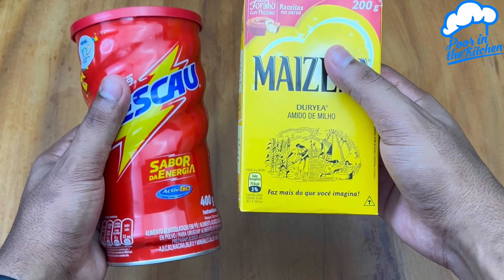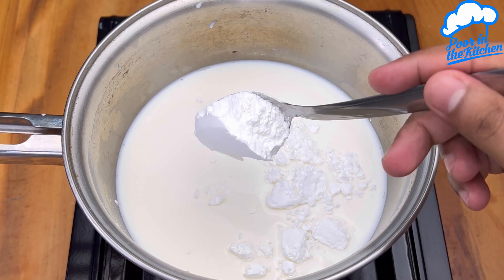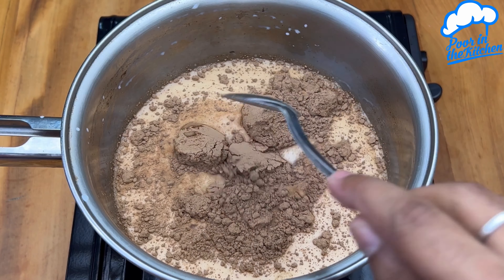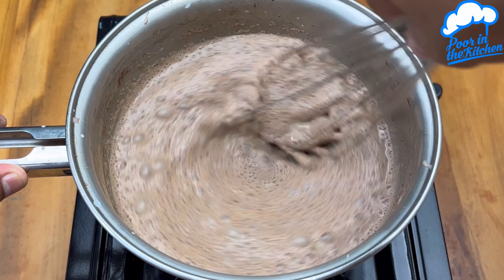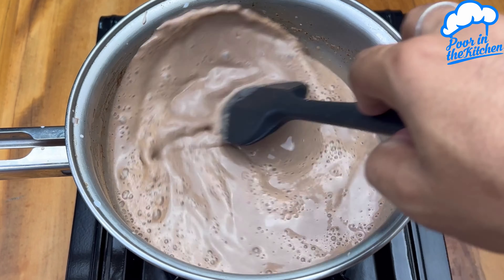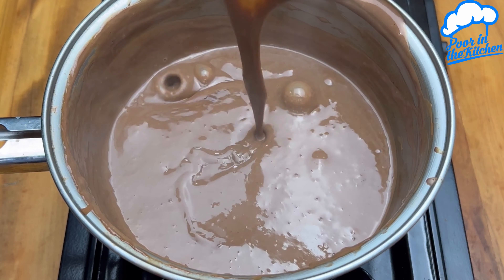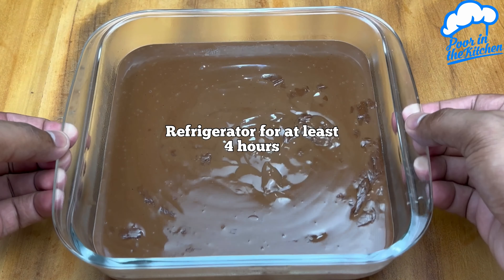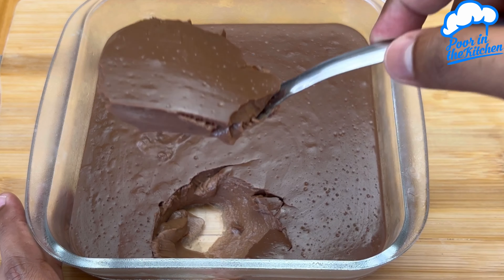Mix Nescau with cornstarch and be surprise with the result!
Ingredients:
- Milk 500ml
- Cornstarch 3 tablespoons
- Chocolate powder 5 tablespoons
- Sugar 3 tablespoons
- Refrigerate for at least 4 hours